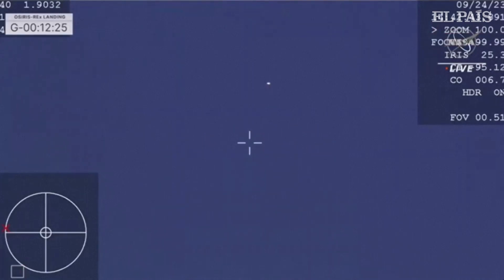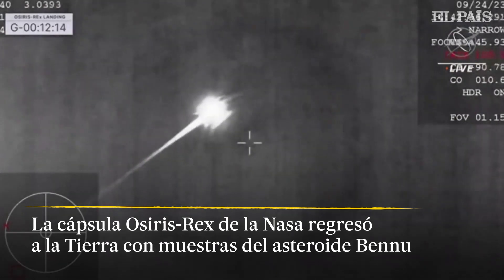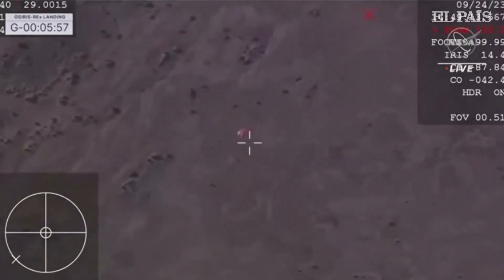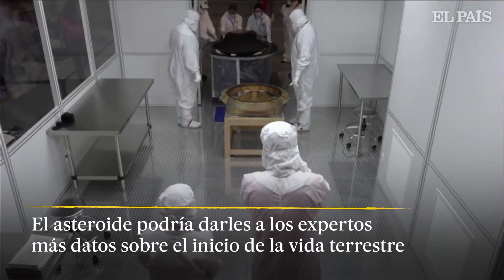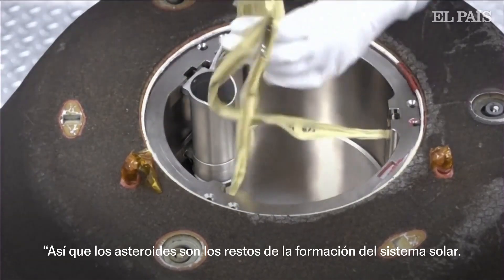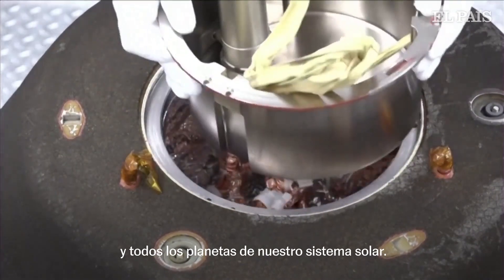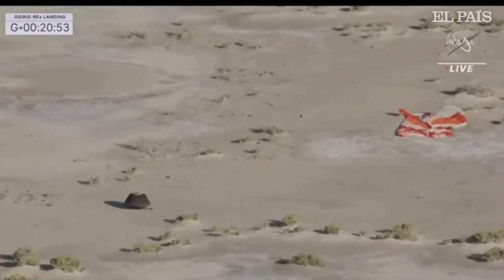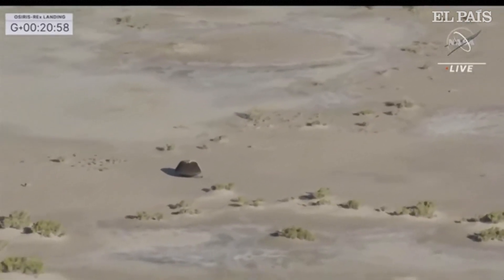NASA | Así se llevó a cabo la misión Osiris-Rex hacia el asteroide Bennu | EL PAÍS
Este domingo, la cápsula Osiris-Rex de la NASA aterrizó en el desierto de Utah luego de una misión de siete años en la que logró recopilar las primeras muestras del asteroide Bennu.
Los científicos esperan que la información y muestras recolectadas en este viaje les ayuden a entender mejor el inicio de la vida terrestre.
La cápsula fue lanzada en 2016 y le tomó dos años llegar hasta el asteroide. En 2020, usando una aspiradora especial, logró recoger polvo y fragmentos rocosos de la superficie.
Luego de haber entregado su primera cápsula, la NASA espera poder volver a enviar a Osiris-Rex hacia otra asteroide. Se pronostica que el nuevo viaje tenga lugar hasta 2029.